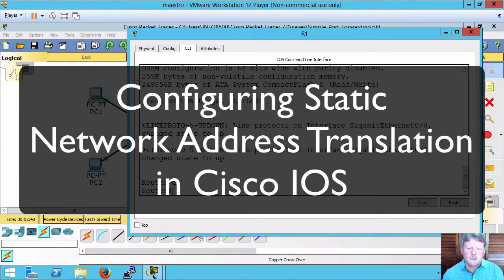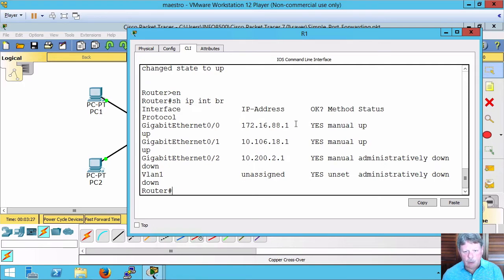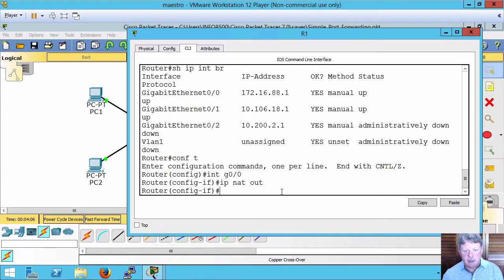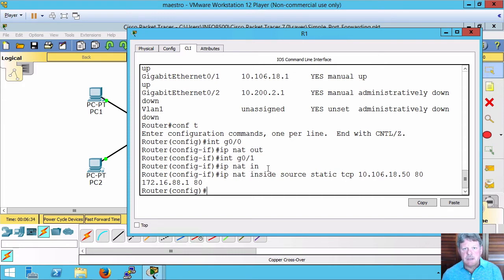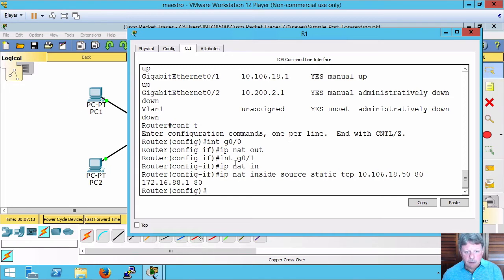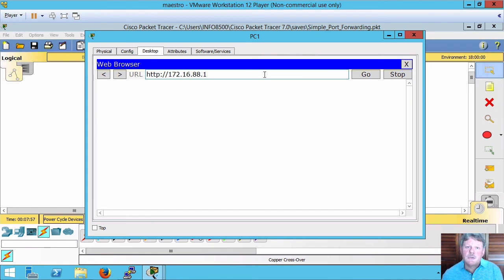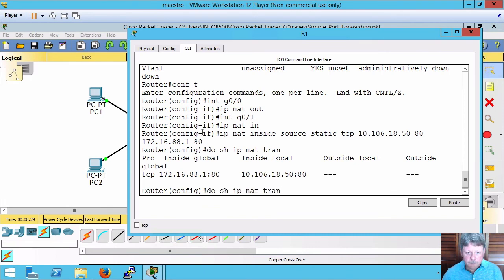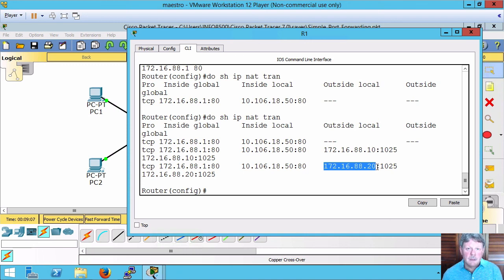Static NAT in Cisco IOS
Configuring static NAT or Port Forwarding in Cisco IOS demo video